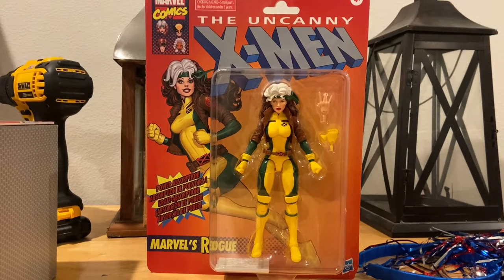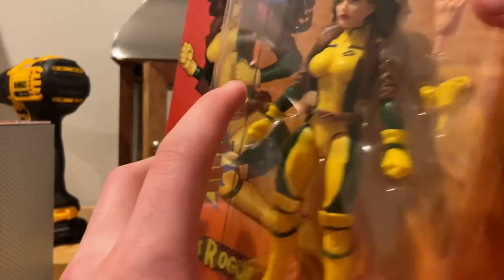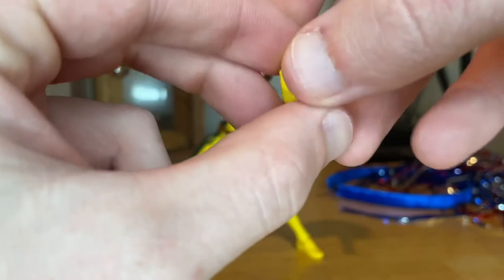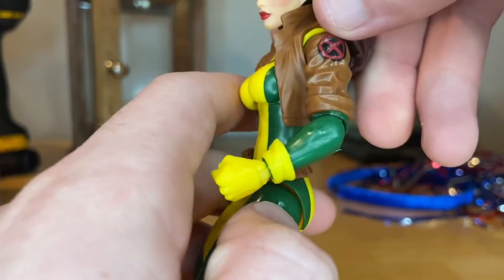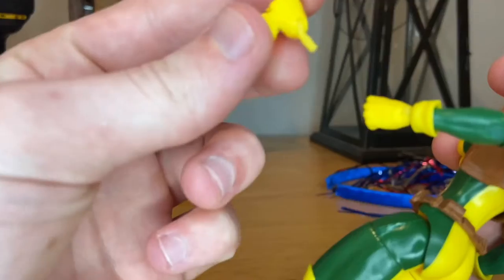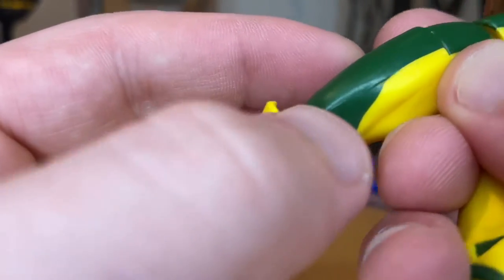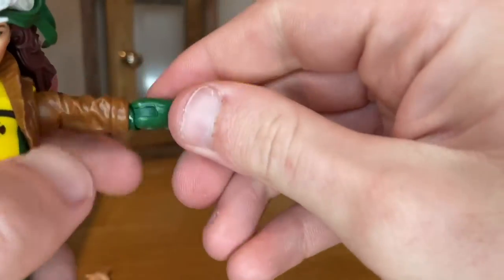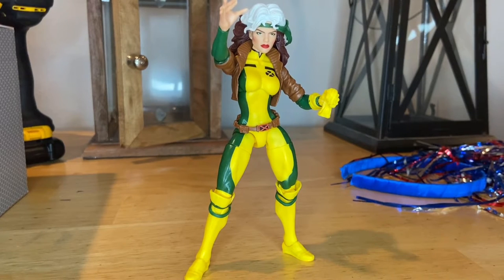MARVEL LEGENDS- Rogue Review